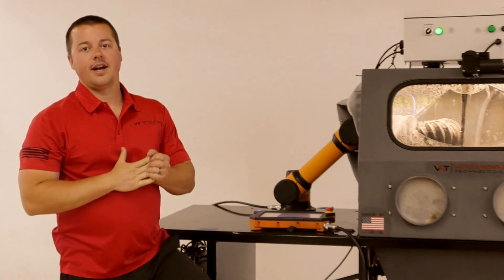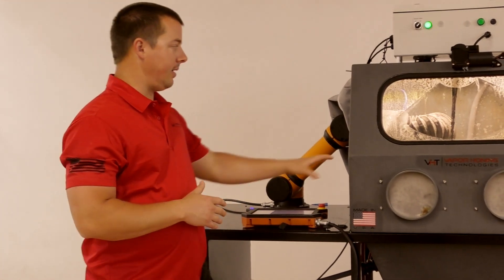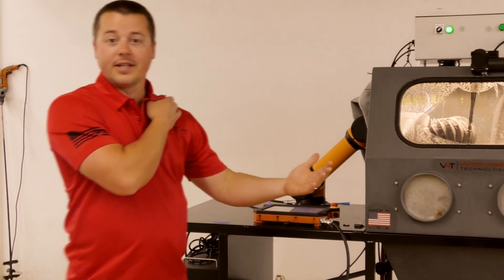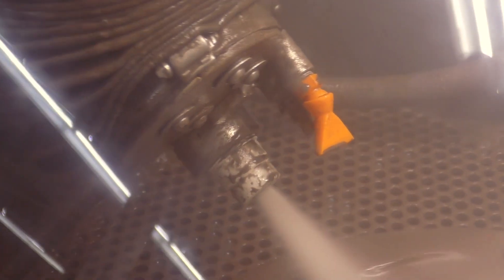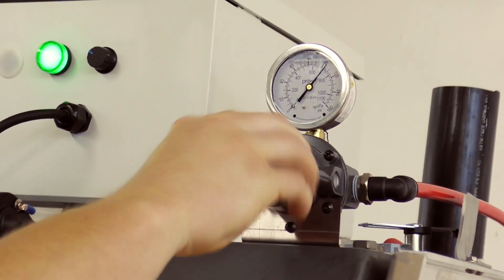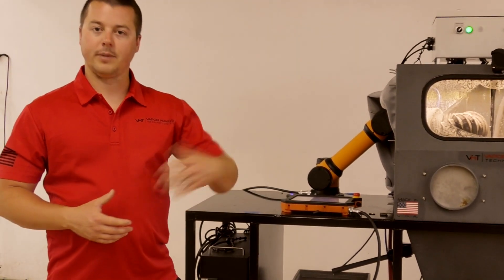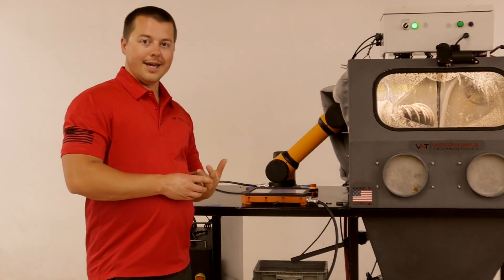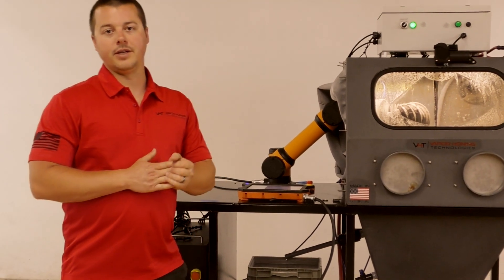Automated Vapor Blasting System: Is it a good investment? - Vapor Honing Technologies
The automated vapor blasting system is a simple machine to use and it can perform in a consistent fashion. However, as a business owner, is this machine a good investment.